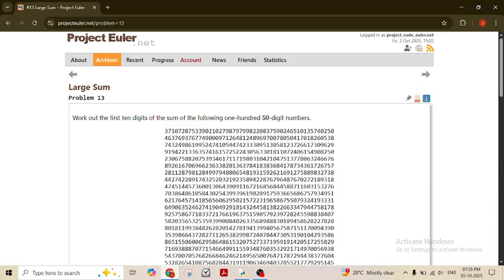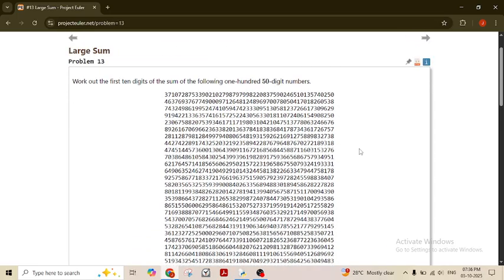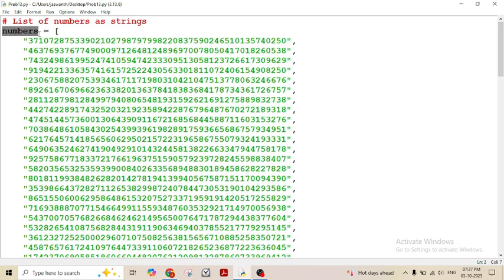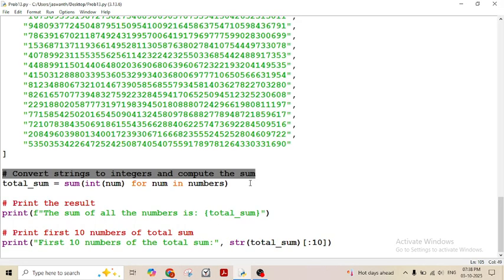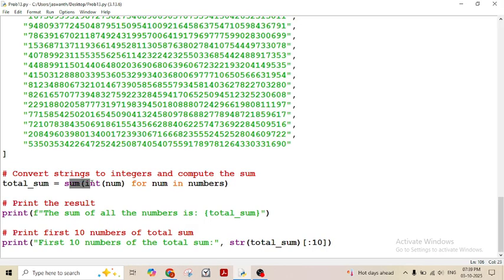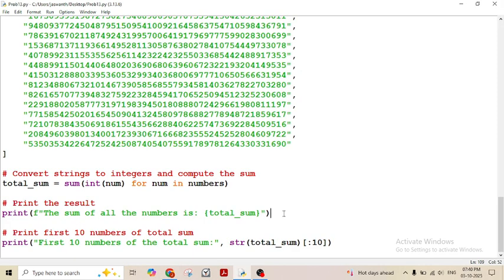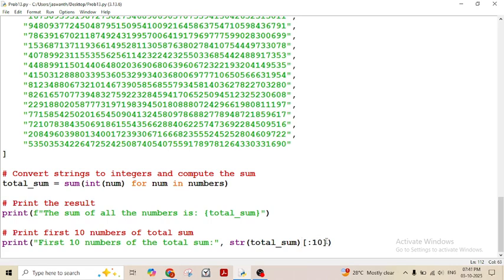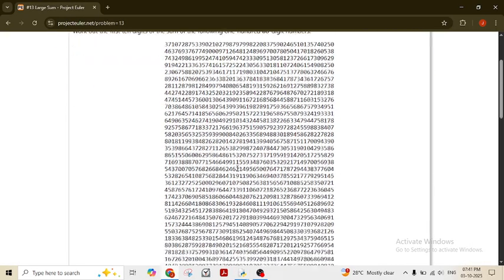The Secret to Adding Massive Numbers… FAST! 🤯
In this video, you will have a clear idea of how the Project Euler Problem 14: Large Sum is addressed using code.
This beginner-friendly method will help you add large numbers effortlessly and help you understand the math behind it.

If you want to explore more Project Euler problems with me,  you can find the link given below: